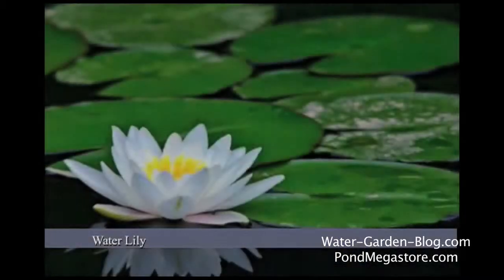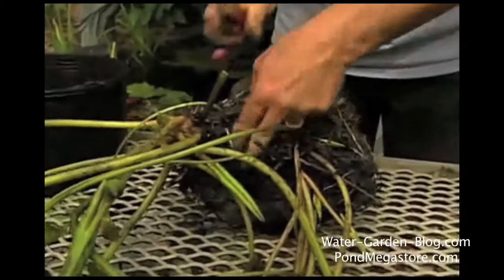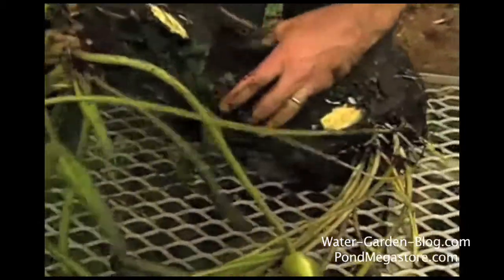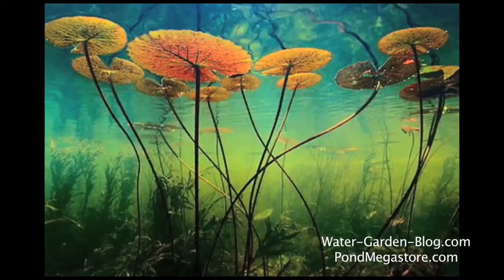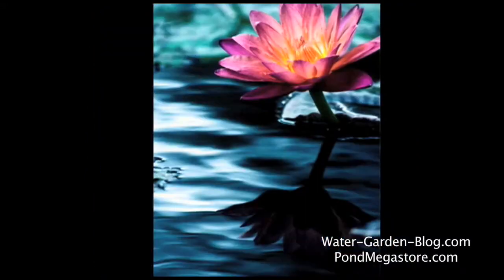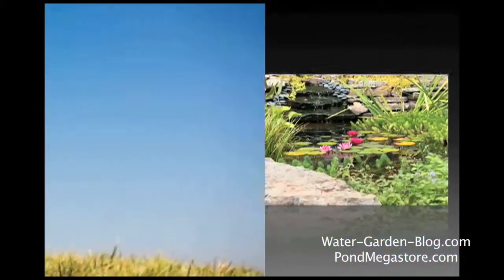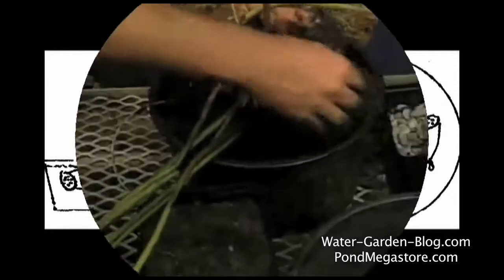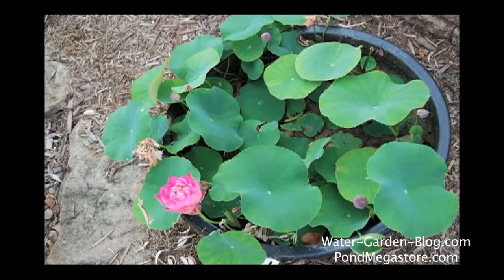Pond Megastore Waterlilies and Lotus, water garden plants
HD video of the waterlilies vs water lotus. Big differences and how they grow. Waterlilies from a few inches to a few feet deep and sit on the water. Lotus grow in shallow water and stand 15inches to 8 feet out of the water depending on the variety.